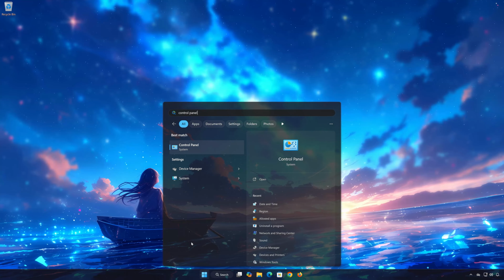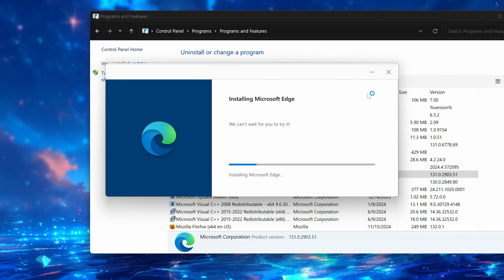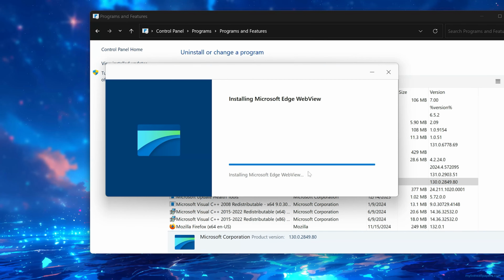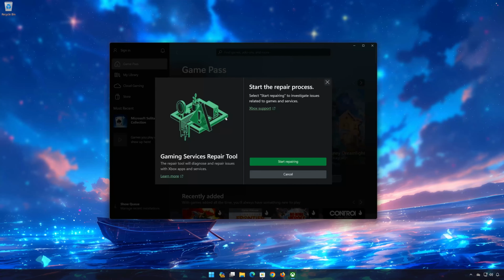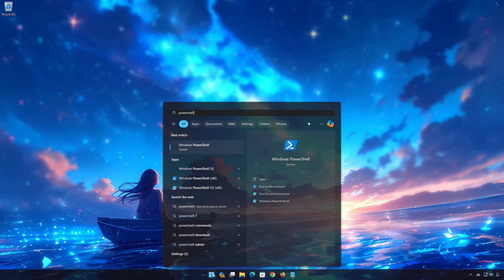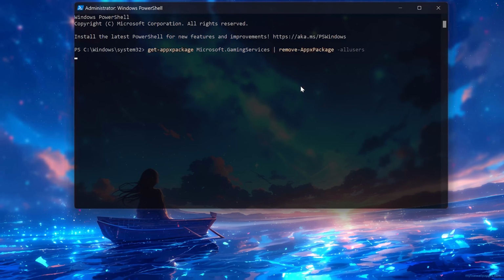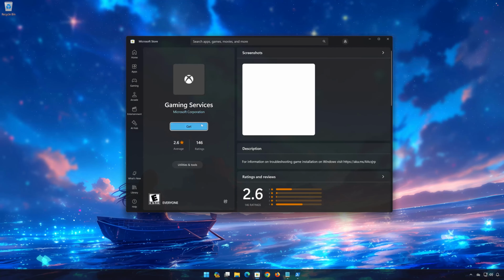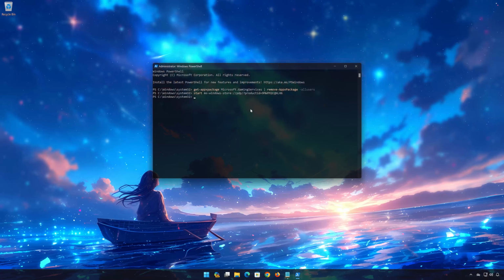Fix We Couldn't Sign You Into Xbox Live Windows Error Code: 0x89235107🎮🔥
Are you getting the Xbox Live Error Code 0x89235107 on your Windows PC? This error can be frustrating, preventing you from signing in to Xbox Live and enjoying your favorite games. But don’t worry! In this video, we’ll walk you through step-by-step solutions to fix the issue and get you back online.

 Step-by-Step Procedure to Fix Xbox Live Error Code 0x89235107:Check Xbox Live Service StatusVisit the Xbox Status Page to ensure Xbox Live services are operational.

Restart the Xbox App and PC
Close the Xbox app, restart your PC, and try logging in again.

Update Windows
Go to Settings - Windows Update and ensure your system is up to date.

Reset the Xbox App
Navigate to Settings - Apps - Installed Apps, find Xbox App, click Advanced Options, and select Reset.

Clear Xbox App Credentials
Open Credential Manager from the Start Menu.Remove any saved credentials related to Xbox Live and try signing in again.

Check Network Settings
Ensure your internet connection is stable.Run the Network Troubleshooter:Go to Settings - System - Troubleshoot - Other Troubleshooters and select Network Adapter.

Sign Out and Back In
Sign out of your Xbox account in the app and sign back in.Reinstall Xbox App and Gaming ServicesUninstall and reinstall the Xbox App via the Microsoft Store.

Reinstall Gaming Services:

Command 1: get-appxpackage Microsoft.GamingServices | remove-AppxPackage -allusers

Command 2: start ms-windows-store://pdp/?productid=9MWPM2CQNLHN

CHAPTERS
00:00 Intro
00:17 Solution 1
01:05 Solution 2
01:38 Solution 3
02:48 Outro